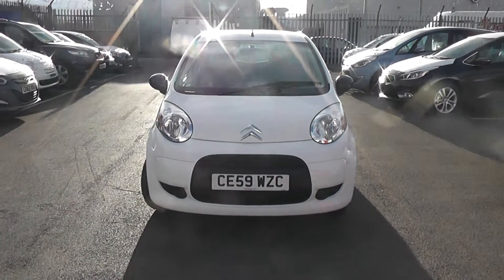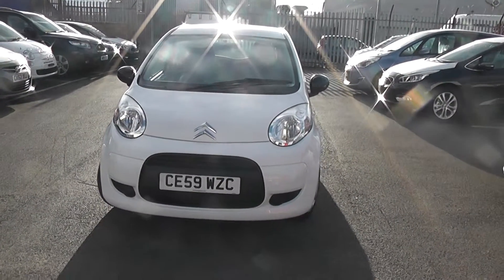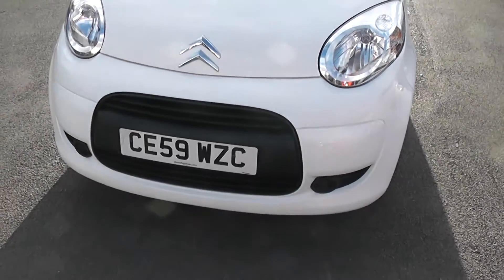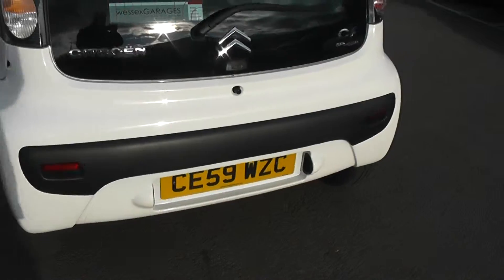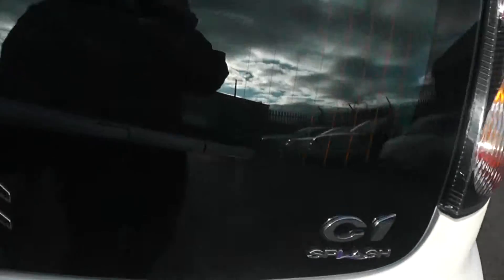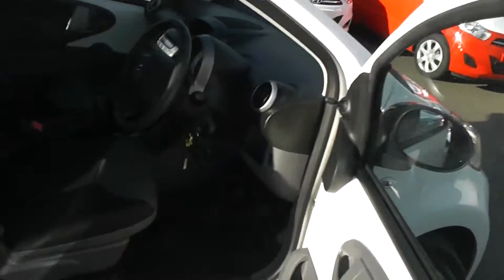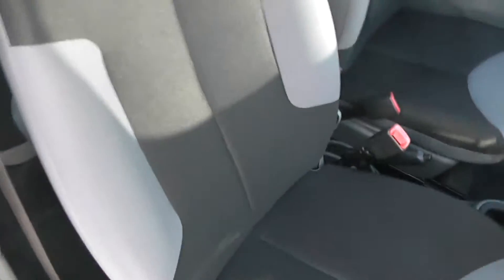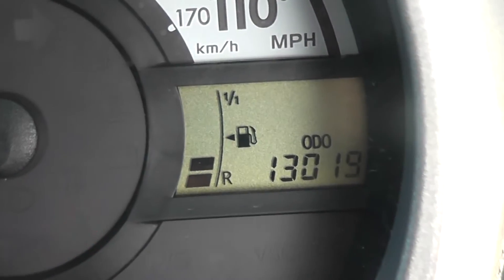CITREON C1 CE59WZC WESSEX PENARTH RD CARDIFF